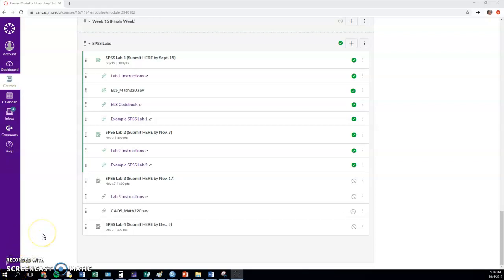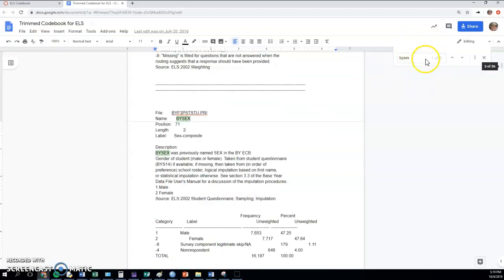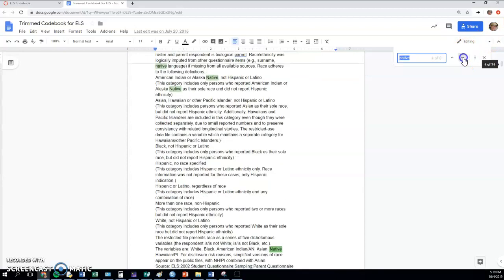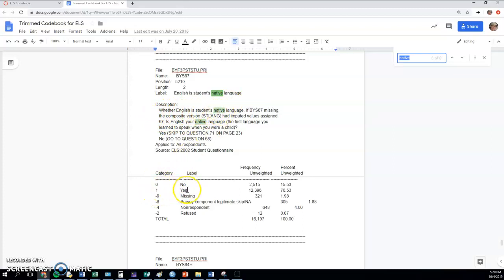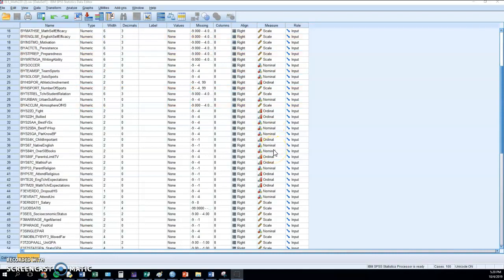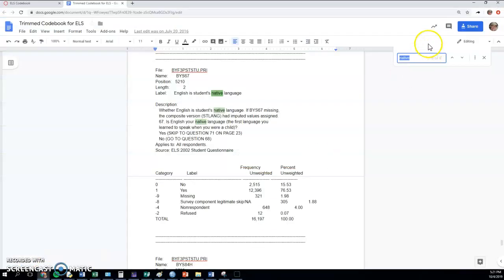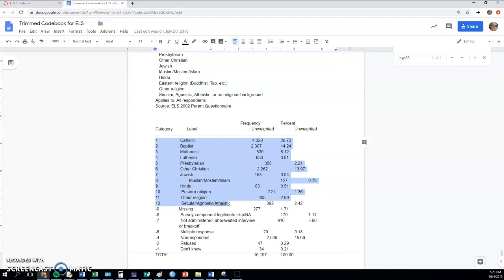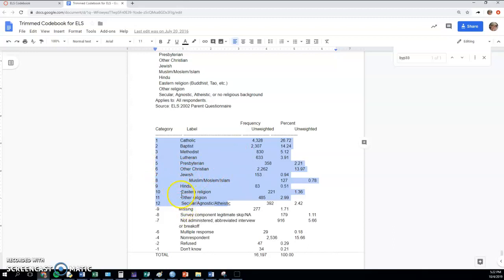Choosing two variables